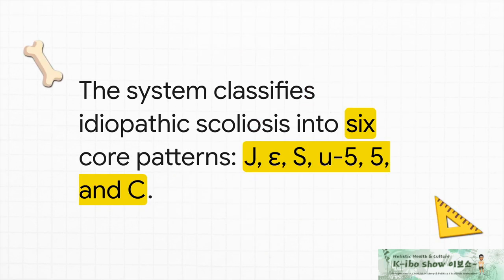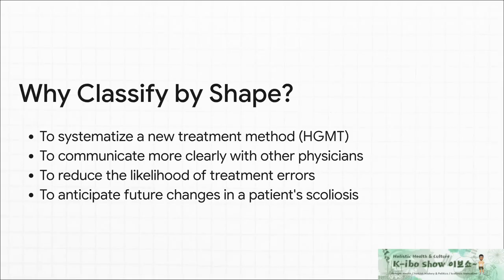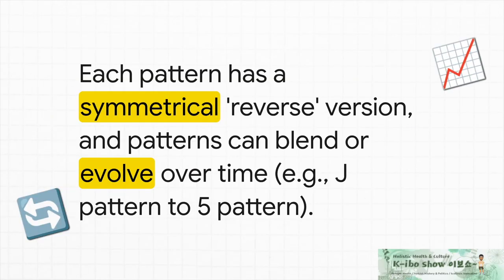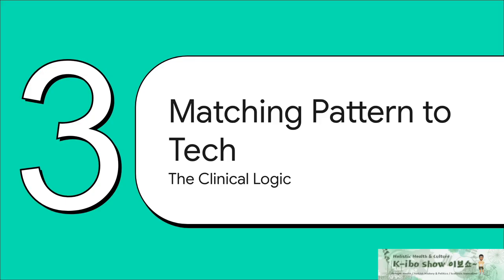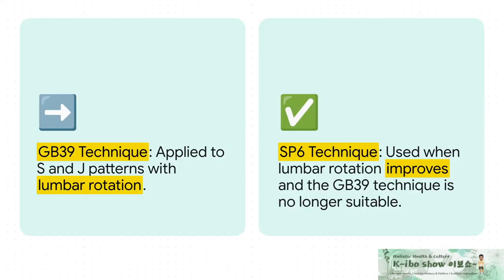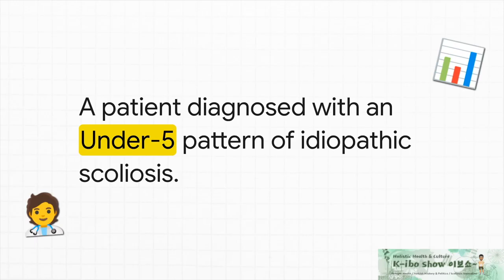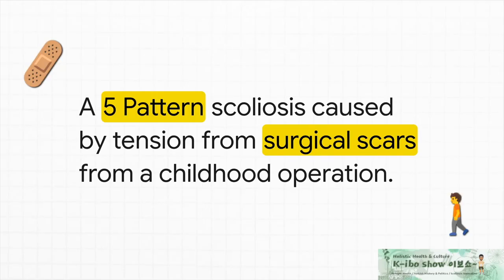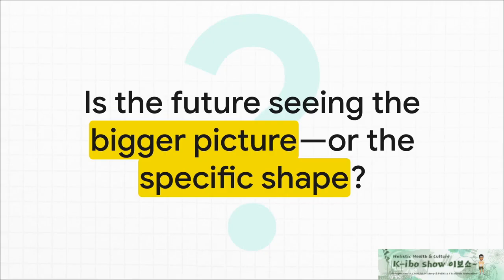📕 Ep.4 | JESU5C Classification Explained — Scoliosis Series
This episode explains the JESU5C classification system, a clinical framework for understanding different scoliosis patterns.The classification provides a structured approach for personalized treatment.

📖 Book Title: Scoliosis, Meridian-Based Isometric Exercises and JESU5C Pattern Suit
✍️ Author: Yongsub Lee🛒 Amazon Google Books